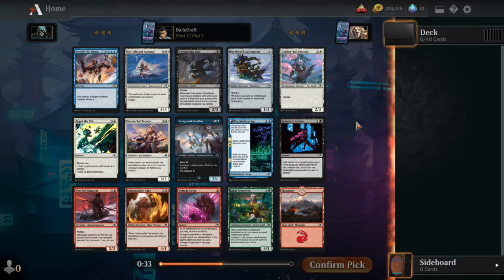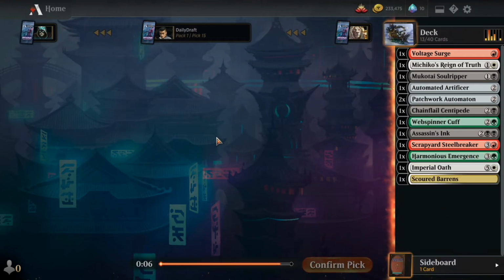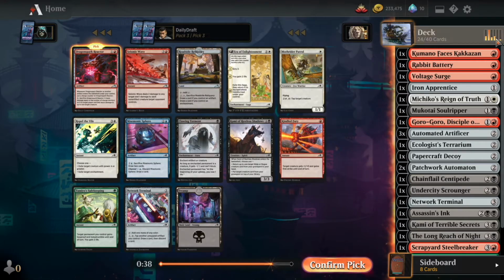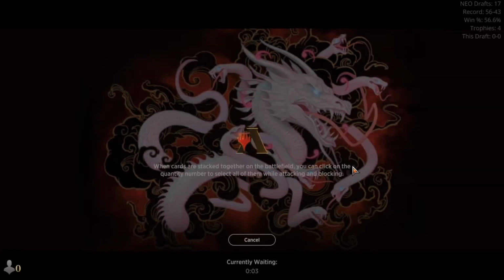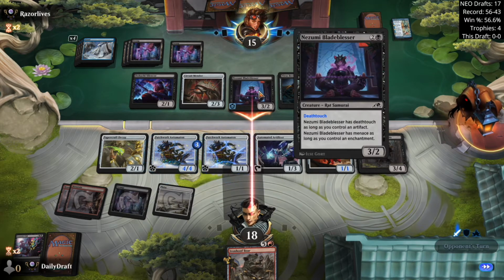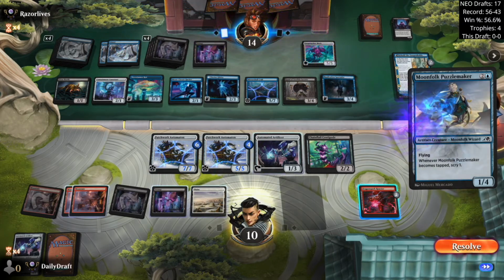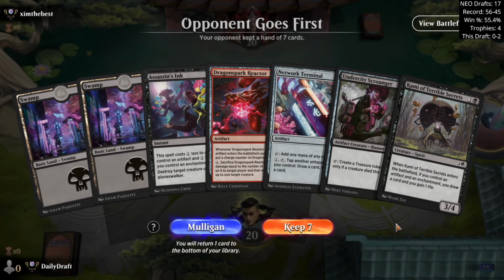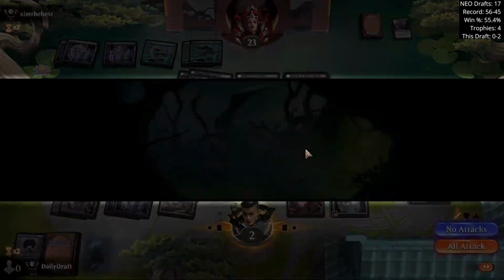"Patching" Together Some "Working" Parts | Drafting Magic the Gathering | Neon Dynasty Draft #17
Welcome to the channel of consistent, high quality MTG Limited content where we are drafting Magic the Gathering every weekday morning! Join us for a new MTG Premier Draft of Magic's latest set while providing entertaining and relevant content for your consuming pleasure! Looking for info on how to get better at the current format? Look no further, you've come to your one stop shop for as many MTG Drafts as your heart desires!

Check out our Neon Dynasty Trophy Playlist here to view a collection of all of the trophies on the channel for this format:

Want to binge every Neon Dynasty draft on the channel from the beginning? This is the playlist for you:

0:00 Intro
0:25 Draft
18:00 Deckbuild
19:12 Gameplay